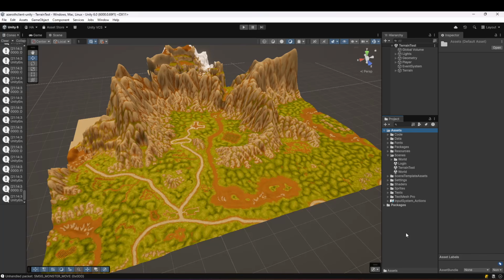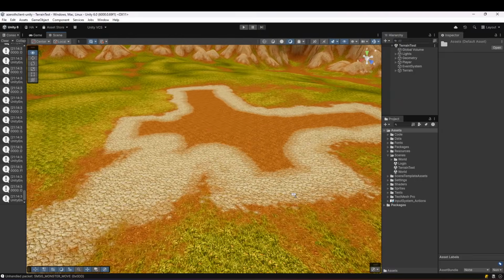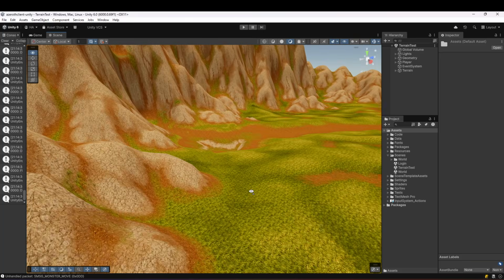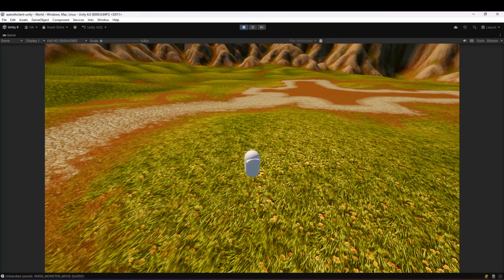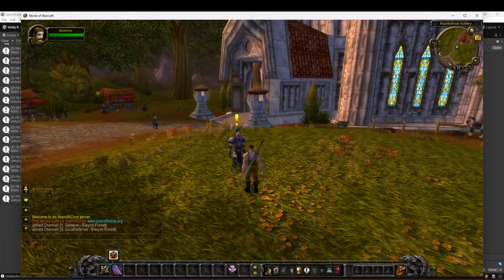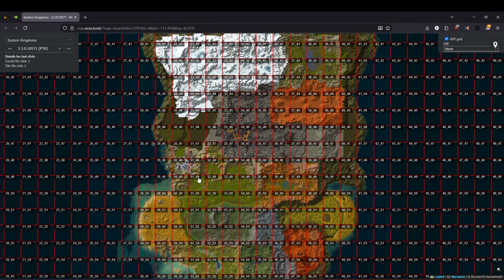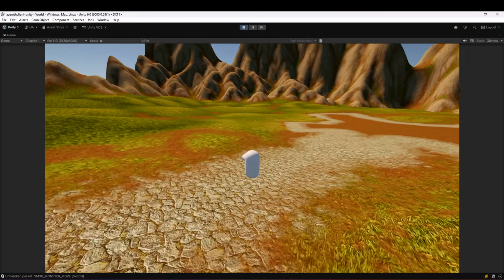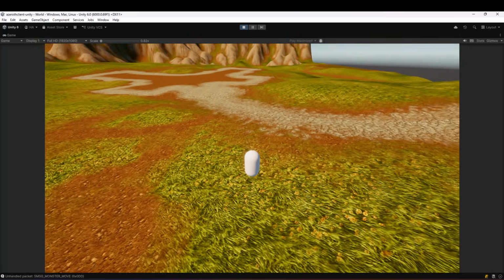Rendering Terrain Files - Rebuilding WoW in Unity #3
In this video I show the terrain files (.adt) being loaded and rendered by Unity. The mesh is generated, textures are applied and the mesh collider is attached so that the player can move across.